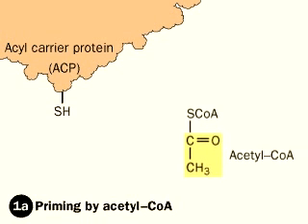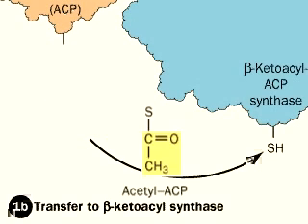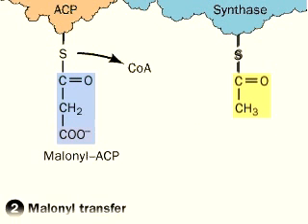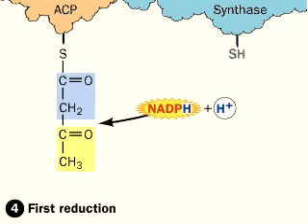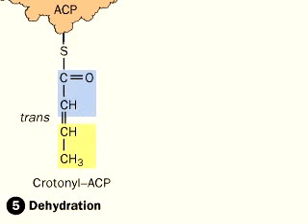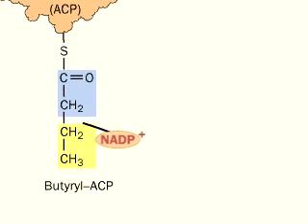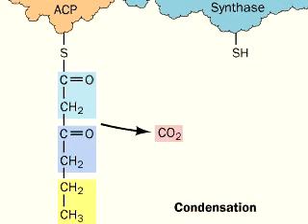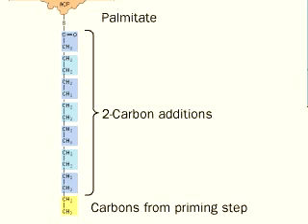Biossíntese de Lipídeos